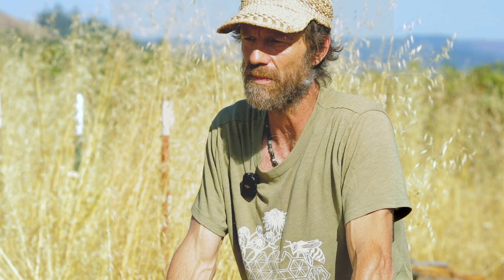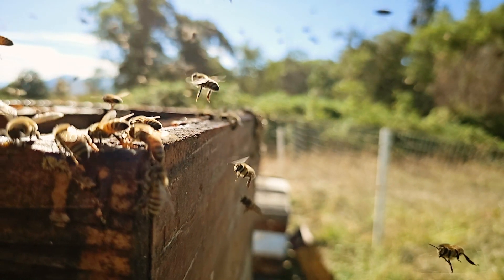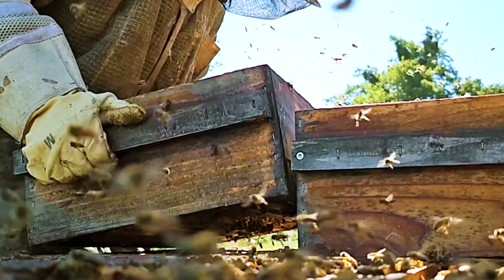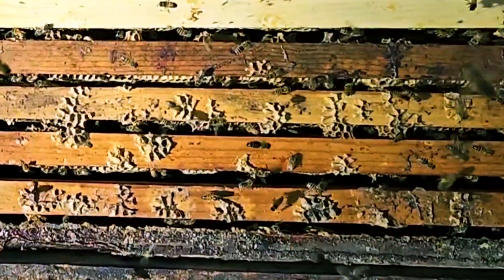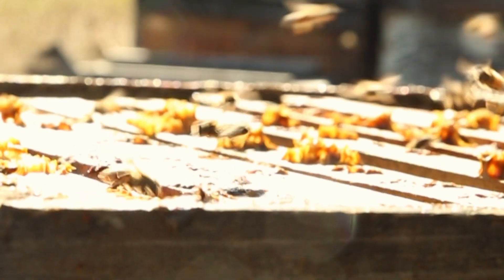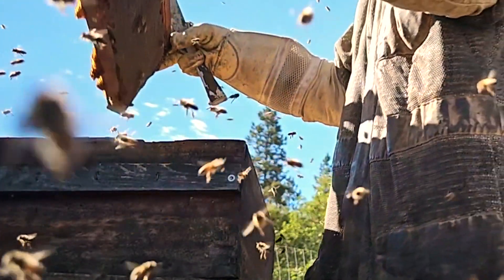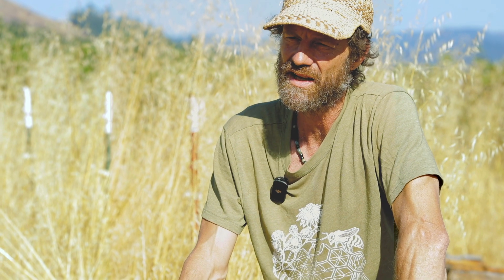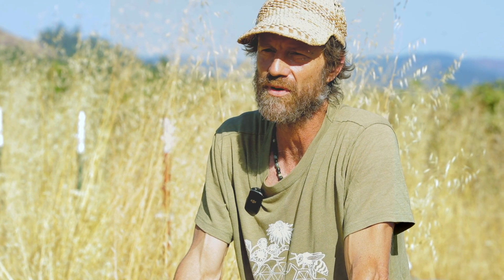Natural Queen Rearing & Hive Resilience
In beekeeping, intervention is sometimes necessary—but often, the wisest choice is to let nature lead. 🐝🌿 When it comes to queen rearing, we take a hands-off approach, trusting the bees’ innate wisdom to manage their own hive dynamics.

In this video, we discuss our approach to queen supersedure—allowing colonies to raise new queens naturally. If a colony begins the process of creating a new queen, we respect that decision and simply monitor their progress. By minimizing interference, we help maintain the hive's genetic lineage and strengthen its natural resilience. ✨

Instead of rushing in to "fix" perceived issues, we observe and give the bees a chance to correct minor problems on their own. For instance, we often see a colony responding to early brood disease by initiating queen rearing, which interrupts the brood cycle and can restore the hive's health—without heavy-handed intervention.

Join us as we explore this sustainable approach to beekeeping, where working with nature enhances the hive’s long-term vitality.